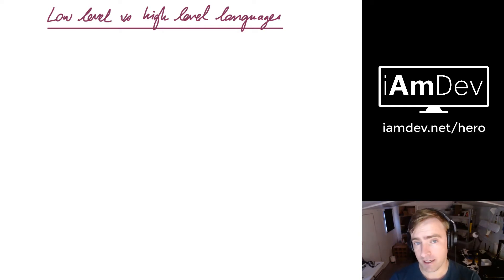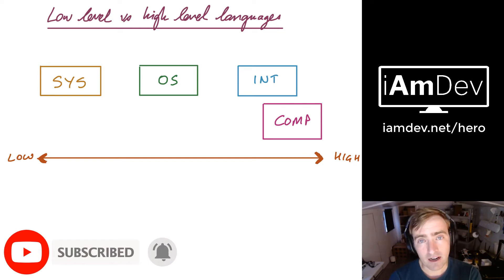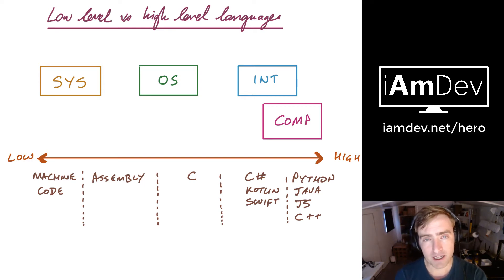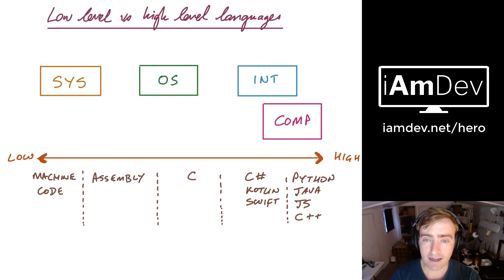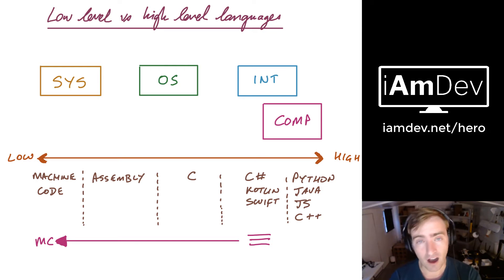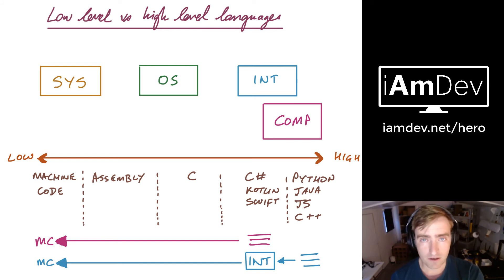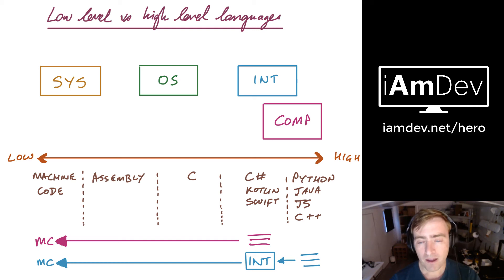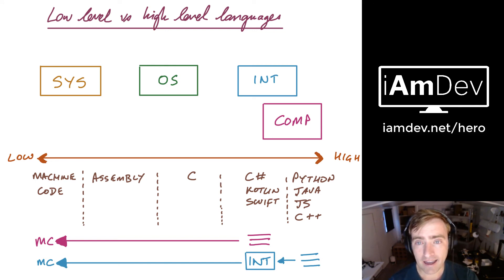Low level vs high level languages in programming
This is a common one in interviews. What do you think about low vs high level?